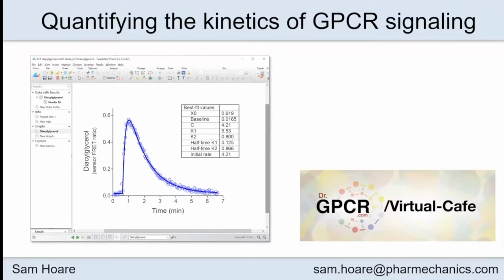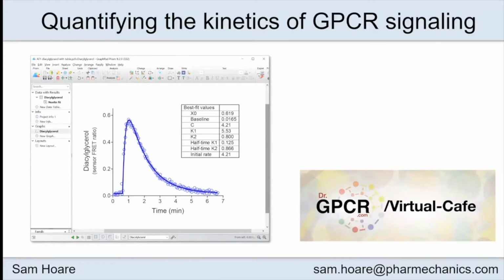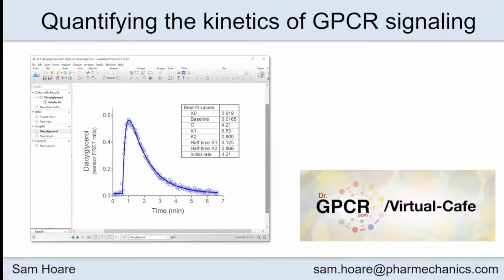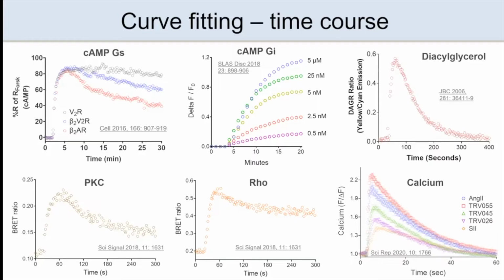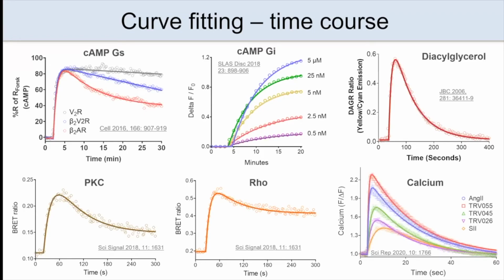VirtualCafe - Quantifying the kinetics of GPCR signaling / Dr. Samuel Hoare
Become a DrGPCR Ecosystem Member
Imagine a world in which the vast majority of us are healthy.

The DrGPCR Ecosystem is all about dynamic interactions between us who are working towards exploiting the druggability of GPCR's. We aspire to provide opportunities to connect, share, form trusting partnerships, grow, and thrive together.

To build our GPCR Ecosystem, we created various enabling outlets.

Are you a GPCR professional?